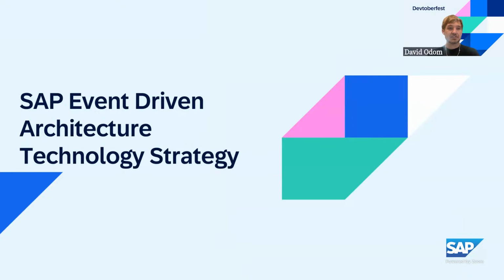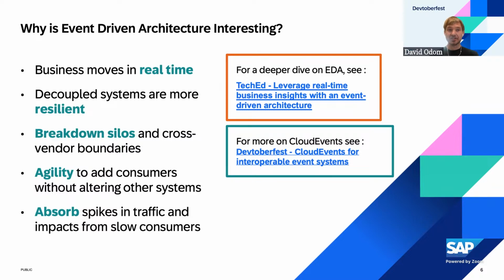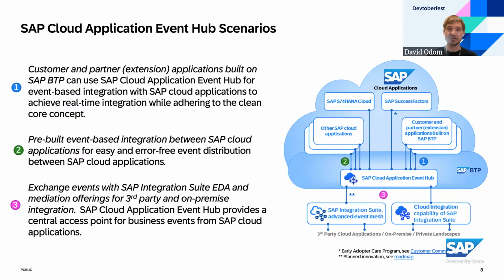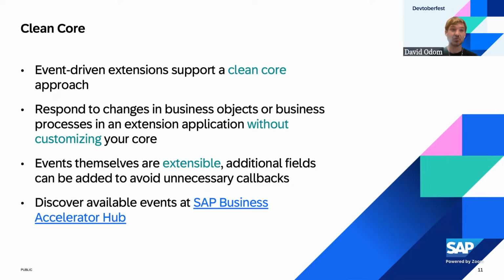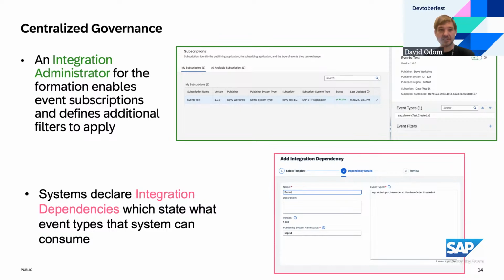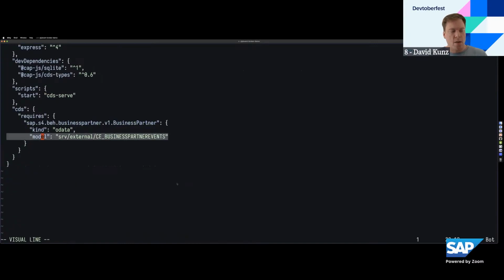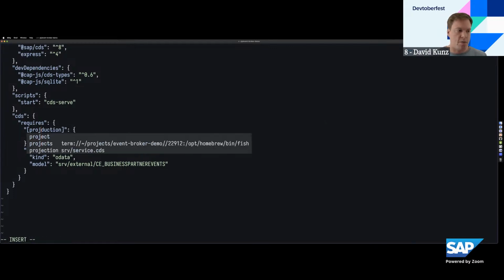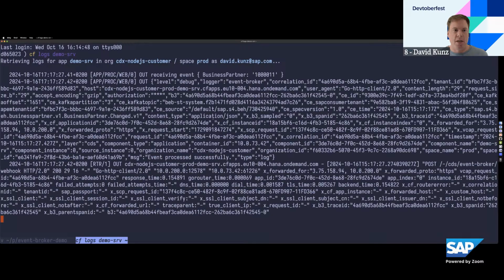🔴 Use SAP Cloud Application Event Hub to consume business events in a CAP application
Learn about event driven architecture strategy at SAP and how to follow a clean core strategy through consuming business events from SAP cloud applications in CAP applications.  Learn how BTP exposes SAP business events through SAP Cloud Application Event Hub for easy consumption in integration and extension scenarios.  We'll guide you through developing broker-agnostic event handlers in CAP, testing them with a local messaging service, and deploying the CAP app with SAPCloud Application Event Hub to receive events from other systems.